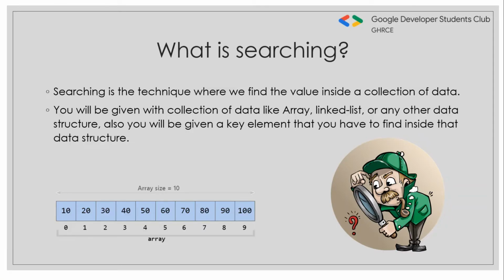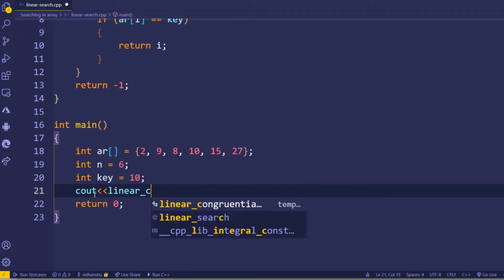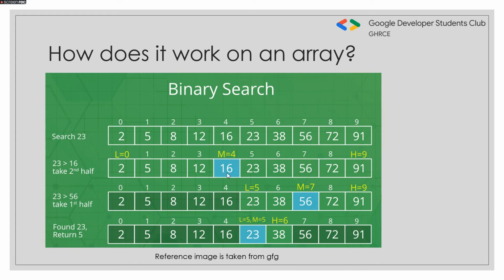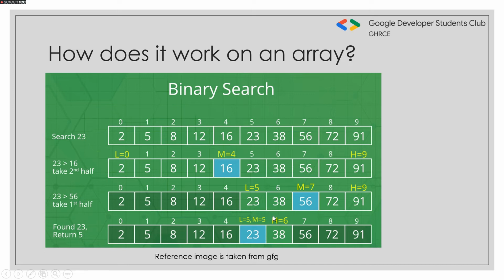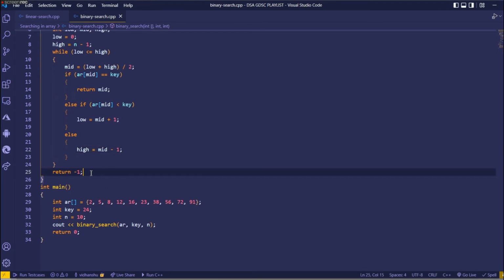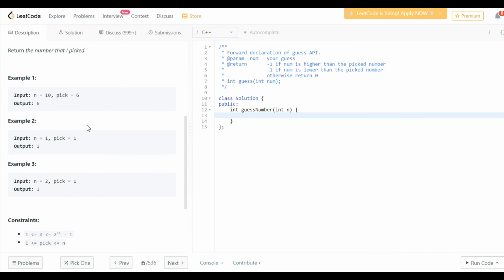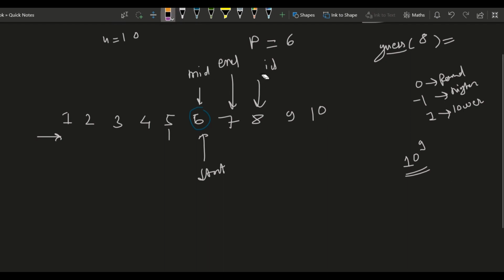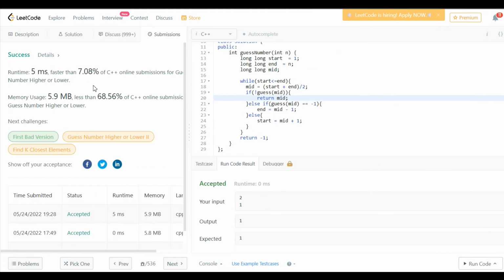The DSA Bootcamp | Searching In Arrays | 4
00:00 - intro
00:26 - searching
00:47 - linear search
02:35 - linear search code
06:24 - time complexity of linear search
06:54 - binary search
12:43 - binary search code
19:47 - time complexity binary search